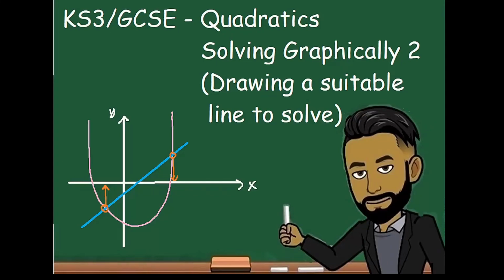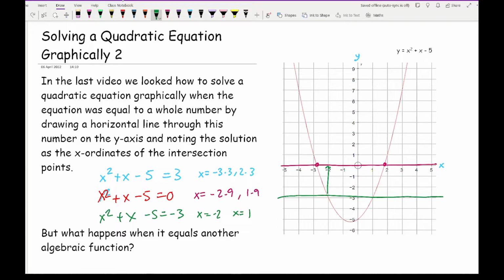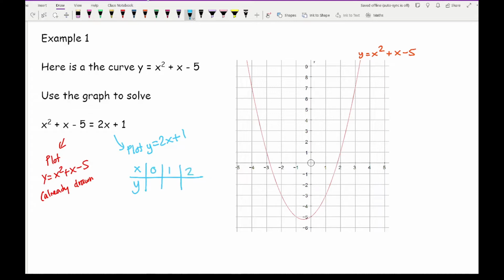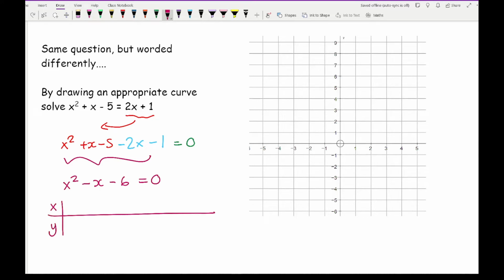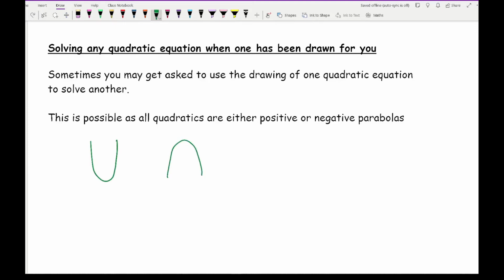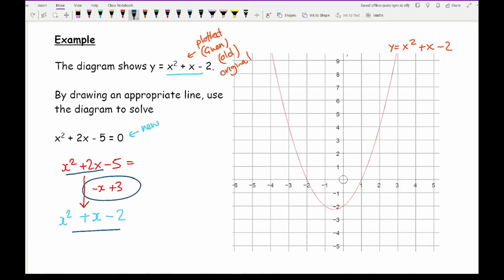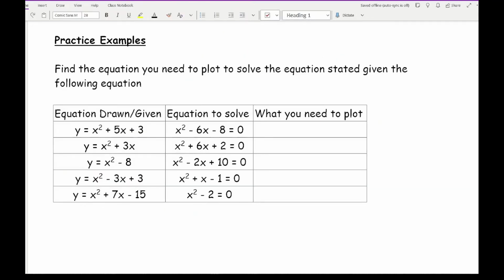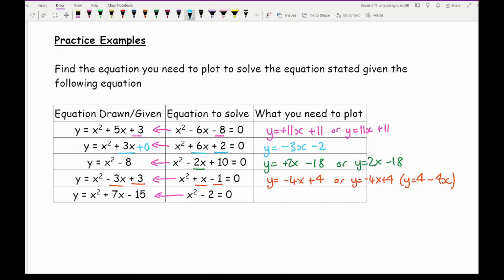KS3/GCSE Maths - Quadratics: Solving Quadratics Graphically 2 (Drawing a suitable diagonal line)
This video goes through how to draw a suitable line against a plotted equation to solve another quadratic equation